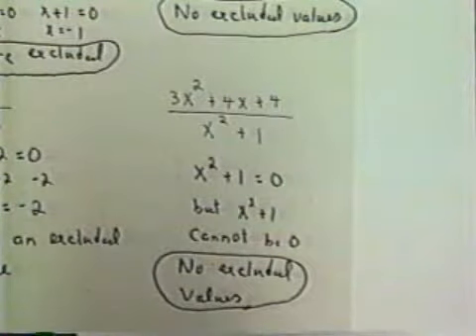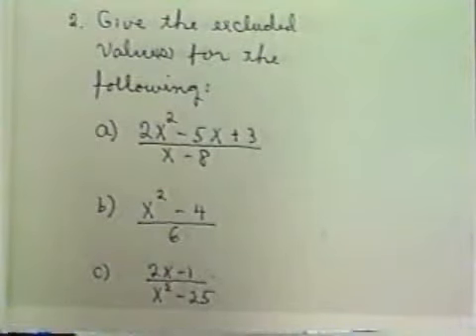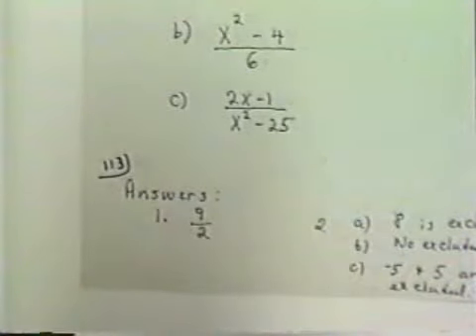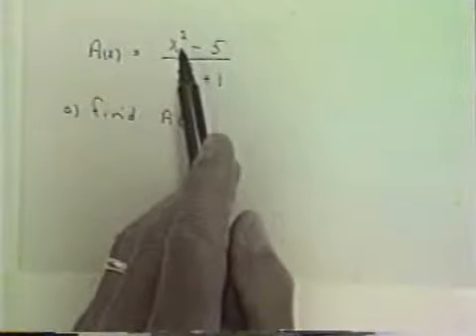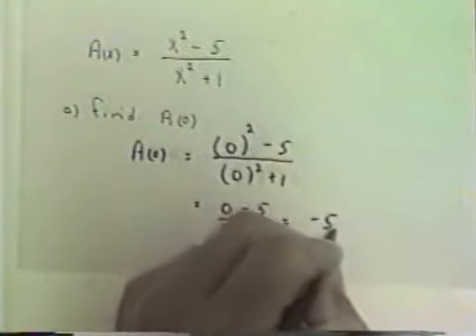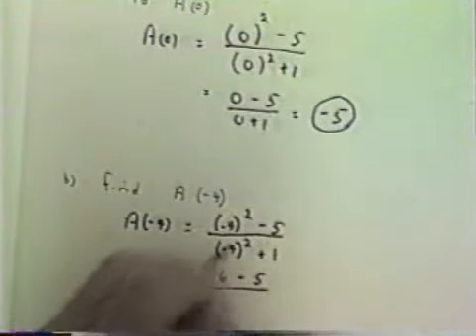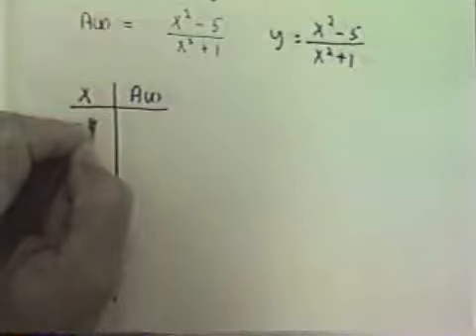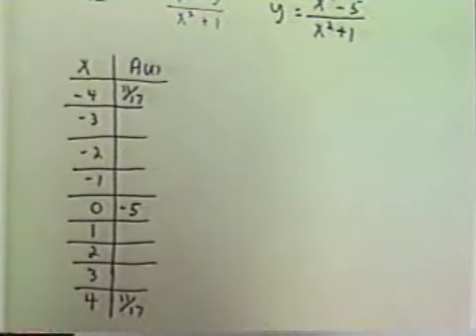Algebraic Fractions Pt3